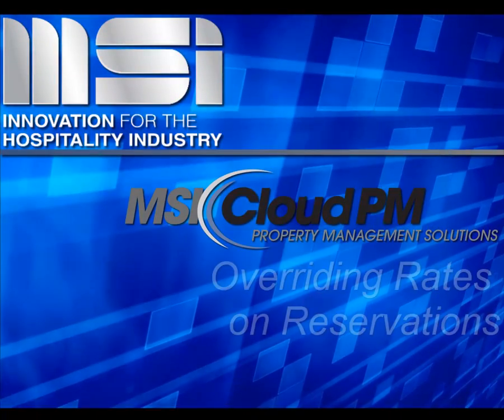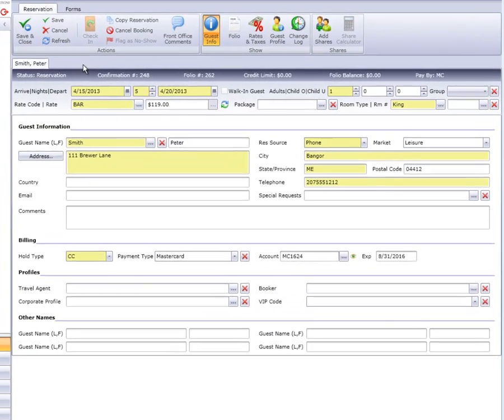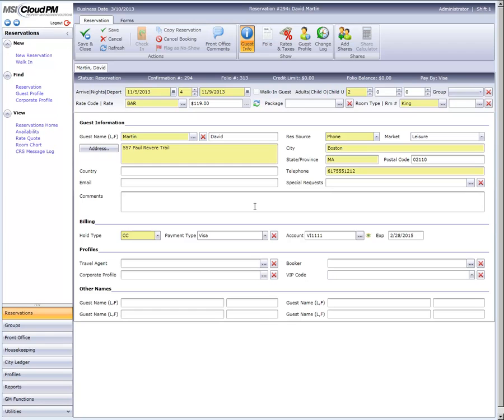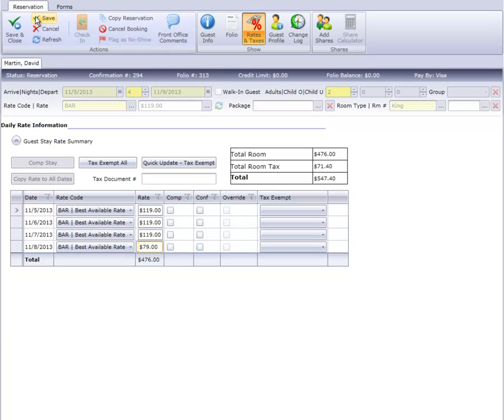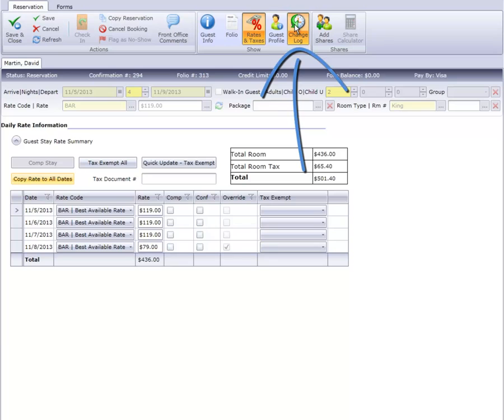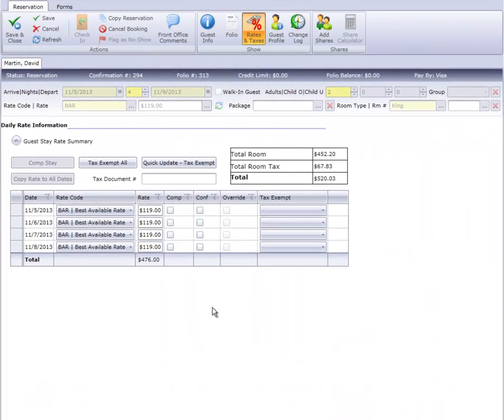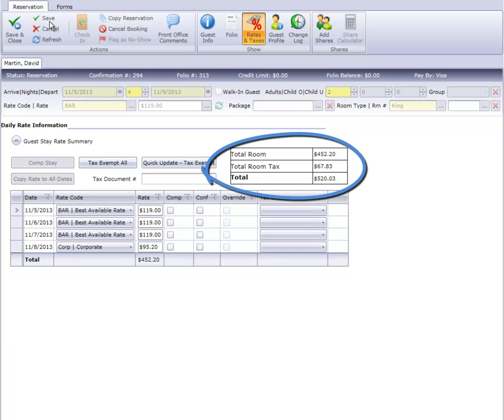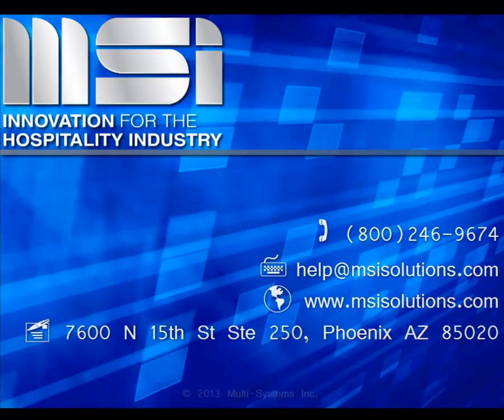MSI CloudPM: Changing & Overriding Rates on Reservations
Occasionally the need arises to change a guest's rate for either all or part of their stay.  This video demonstrates how to set up rate changes in MSI CloudPM in both scenarios.